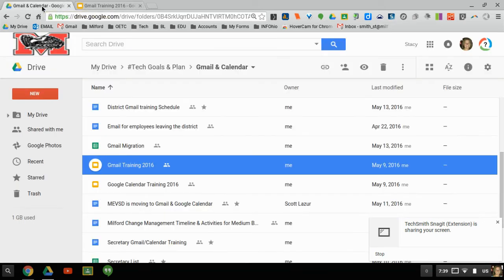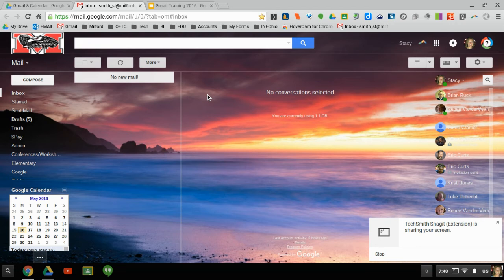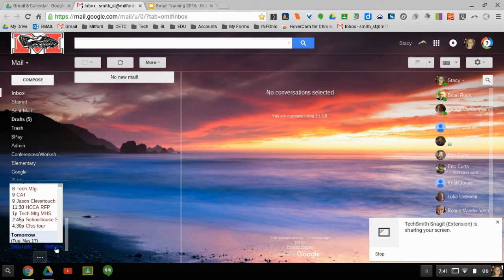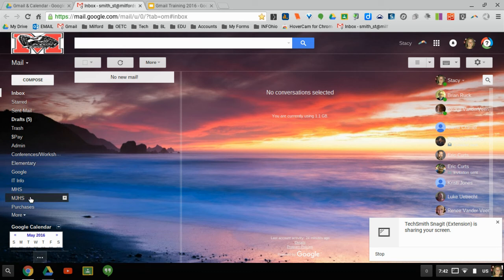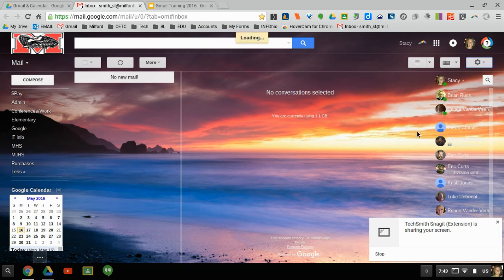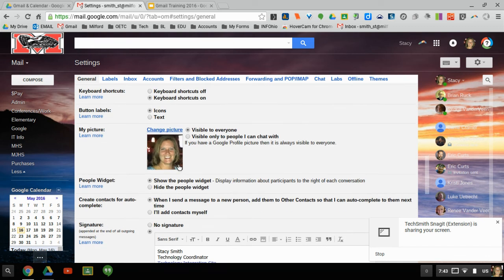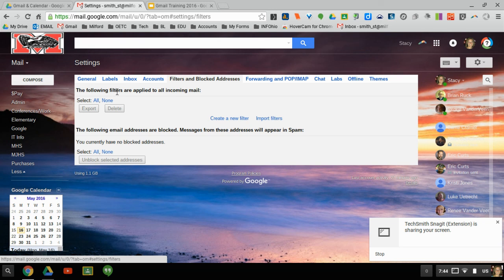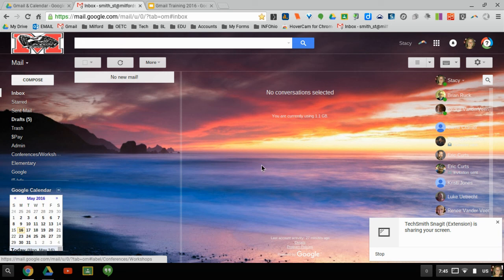Gmail: Learning Features of your Inbox